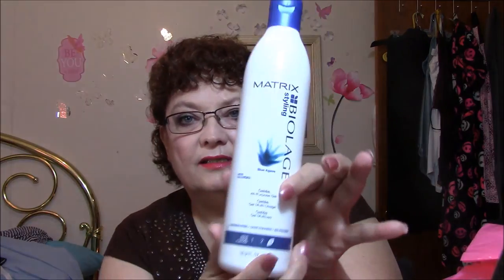All About My New Hair Style